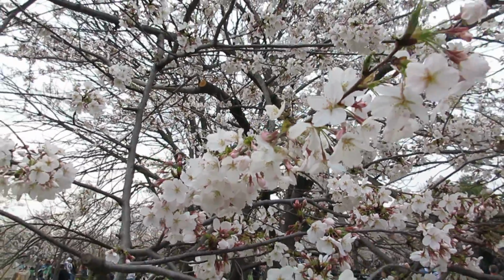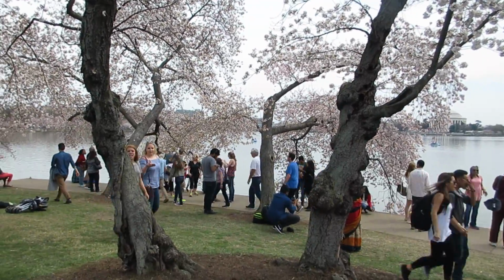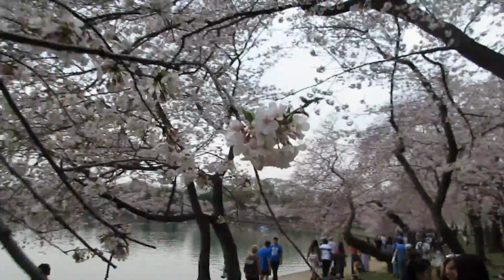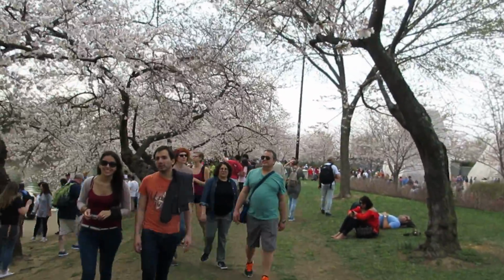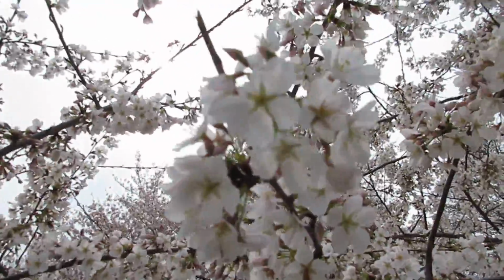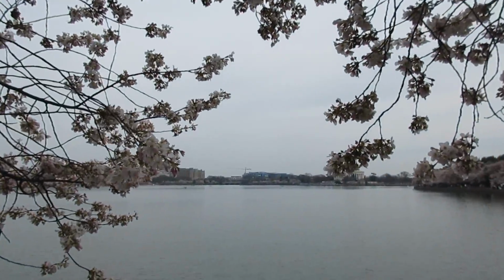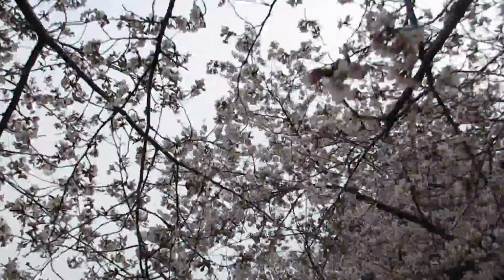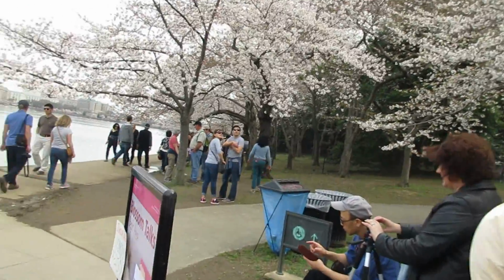The National Cherry Blossom Festival Washington DC peak bloom walking tour March 25th 2017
The National Cherry Blossom Festival in Washington, D.C. USA

The 2017 event marks the 90th anniversary of the first festival and the 105th anniversary of Japan's tree gift

The National Cherry Blossom Festival is a spring celebration in Washington, D.C. commemorating the March 27, 1912 gift of Japanese cherry trees from Mayor Yukio Ozaki of Tokyo City Japan to the city of Washington.

The National Cherry Blossom Festival is known as the Nation’s Greatest Springtime Celebration!

Images are from the first weekend on The National Cherry Blossom Festival

National Park Service NPS predicted peak bloom March 19th  thru 22nd 2017

Photos were taken while the cherry blossom trees were in the sixth of six stages of blooming called Peak Bloom which happened on March 25th 2017

* Approximately half of the Yoshino blossoms were lost due to a late frost that occurred March 14-16, 2017.

Puffy white and peak bloom are defined as when 70% of the surviving blossoms reach those stages.

Average peak bloom date is April 4th

Extraordinary warm or cool temperatures have resulted in peak bloom as early as March 15 (1990) and as late as April 18 (1958).

Peak bloom dates occurred on:
2017 March 25th
2016 March 25th
2015 April 10th
2014 April 10th
2013 April 9th
2012 March 20th
2011 March 29th
2010 March 31st
2009 April 1st
2008 March 29th
2007 April 1st
2006 March 30th
2005 April 9th
2004 March 31st
2003 April 2nd
2002 April 2nd
2001 April 6th
2000 March 17th
1999 April 5th
1998 March 27th
1997 March 26th
1996 April 4th
1995 April 2nd
1994 April 5th
1993 April 11th
1992 April 5th
1991 March 29th

Origins of the cherry trees in DC:
Viscountess Chinda was the wife of the Japanese ambassador. She and Mrs. Taft planted the first two cherry trees at the Tidal Basin March 27th 1912.
The ceremony of planting these trees grew into the National Cherry Blossom Festival.
This special part of history is celebrated through many events and is also commemorated with a large, bronze plaque at the site of the first planting.

Also of importance is Dr. David Fairchild, a prominent botanist who planted the first cherry trees in D.C.

WASHINGTON DC history

Washington, D.C. formally the District of Columbia is the capital of the United States of America since July 16, 1790

The state of Maryland donated land to create what is now known as Washington, D.C.

Virginia had also donated land which was returned to Virgina in 1846

Washington, D.C. is not in a state but there is a movement for statehood which would have the name of the 51st state as New Columbia

The United States of America declared independance from Great Britain in 1776

Video taken while Donald Trump was in office at The White House as President of The United States of America

Japanese Ambassador Kenichiro Sasae said at a press conference on March 02, 2017  "I don't need to say, 'Make this cherry blossom festival great again,' because it's already great."

Canon Camera HD Video
Washington, D.C. District of Columbia, (New Columbia state), The United States of America USA country, North America continent
Saturday March 25th 2017